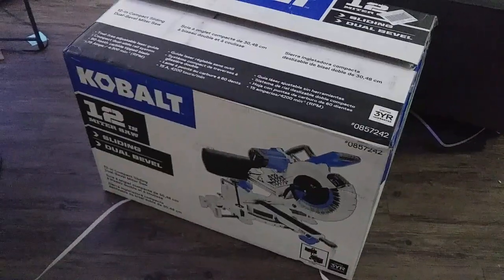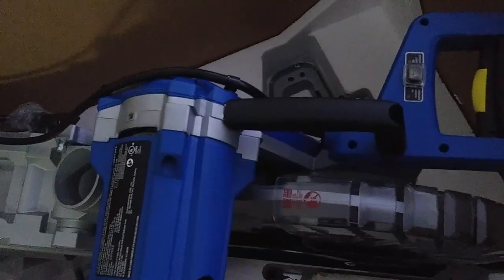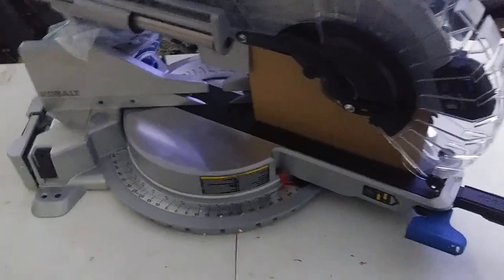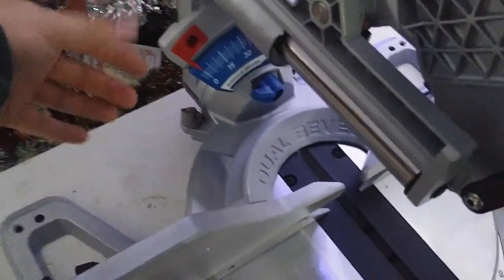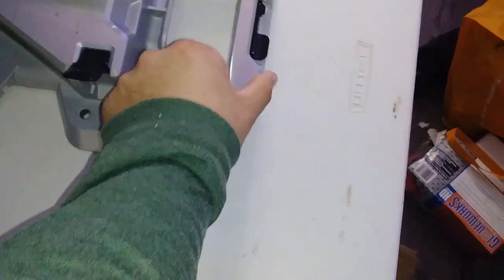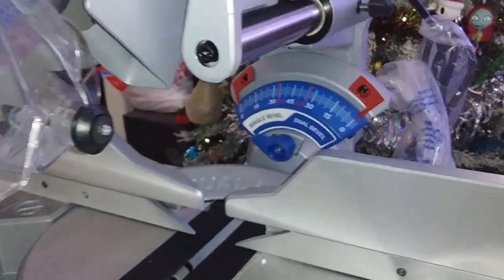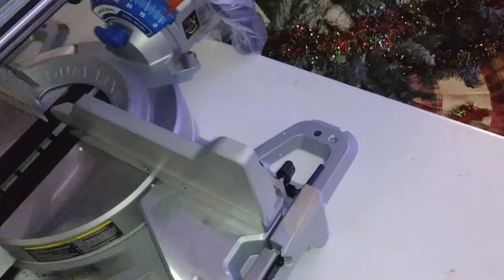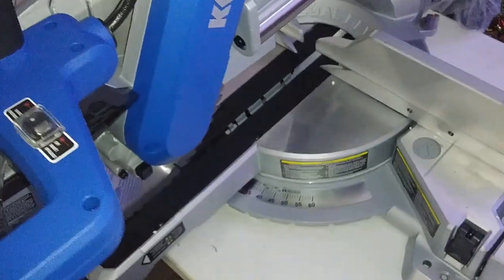Kobalt 12-in 15-Amp Dual Bevel Sliding Laser Compound Miter Saw Unboxing and First impressions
Sorry for the cell video quality.

I got this at lowe's 12/31/2018 on sale for $199 Regular price $299
First impressions
cons.
 It heavy and the safety feels cheap.

Pros.
Big. Large cutting area. Added features you dont get with my old 7.25in Overall appears to be good quality (expt the safety button) This is almost all metal only plastic is motor covers and the handle - buttons.
I talked about the 7.25 saw several times. There is a link to the new model of that saw below . It looks like it has an updated laser and now has a thumb screw for the clamp So they fixed the only 2 things I didnt like about it. Its a great tool and you cant beat it for $100.

12inch saw info
- Maximum crosscut up to 2-in x 16-in (dimensional) at 90 degrees with innovative two position fence design, 2-in x 10-in at 45
- Front handle cam design for quick, accurate miter lock and Detent override
- Upfront bevel lock handle for accurate, convenient bevel angle adjustments
- Miter cuts up to 55 degrees left and 60 degrees right with 10 positive stops
- Tool-less adjustable upfront mounted laser guide system projects accurate pre-cutting line for precise alignment
- Powerful 15.0 Amp ball bearing motor, delivers 4,200 RPM for molding and framing cuts
- Tall, 5-1/4-in high sliding fences support nested crown molding up to 7-5/32-in and baseboard up to 5-in against the fence
- Dual slide rail system with linear bearings allows for smooth and accurate operation
- Bevel cutting up to 48 degrees left and right, positive stops at 0, 33.9, 45 and 48 degrees

Kobalt 12-in Sliding Compound Miter Saw

Kobalt 7-1/4-in Sliding Compound Miter Saw

Kobalt Steel Adjustable Rolling Miter Saw Stand